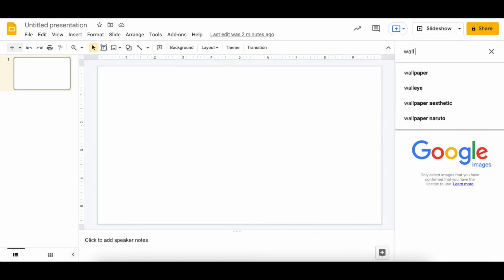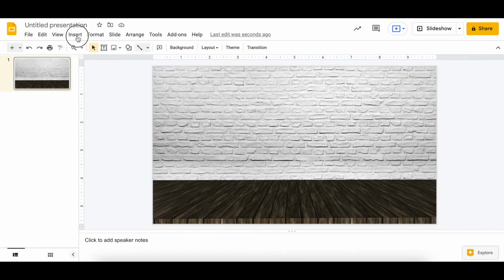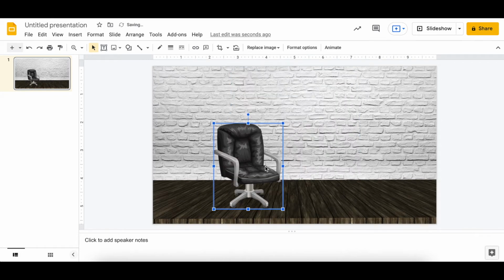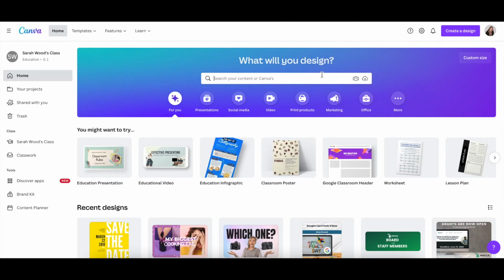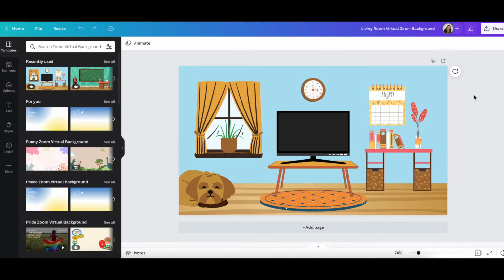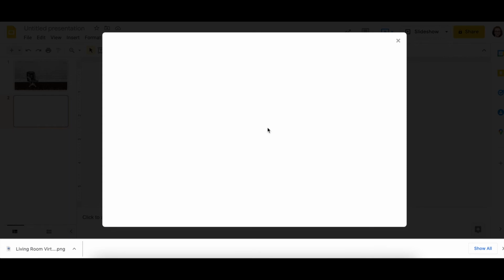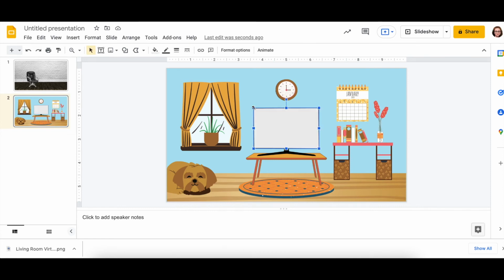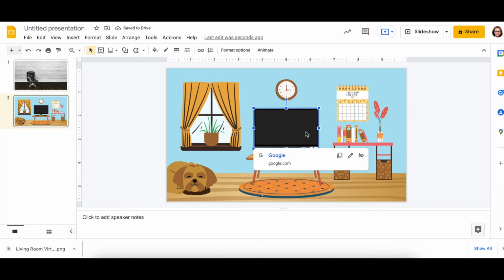GEG Games 2022: Virtual Rooms Demo Slam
Have you wanted to create a virtual room before but have been put off at how time consuming it may be? Well, things just got a little easier with Canva and Google Slides working their magic together!